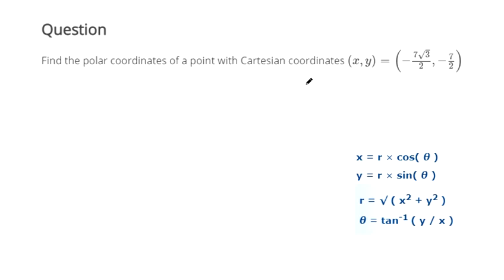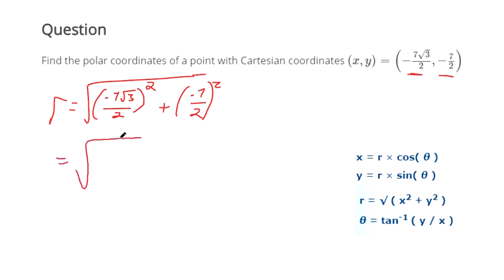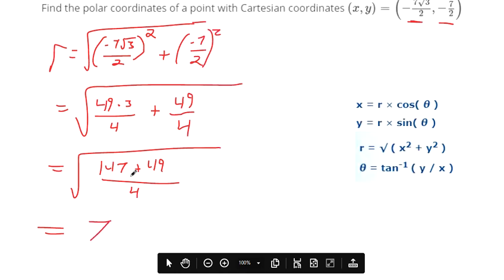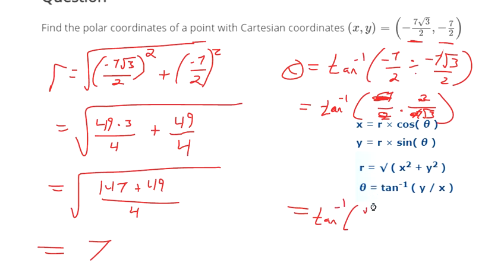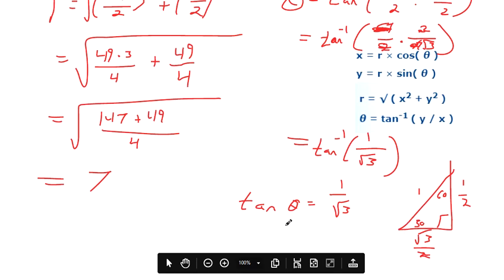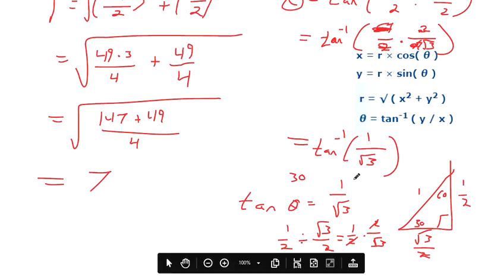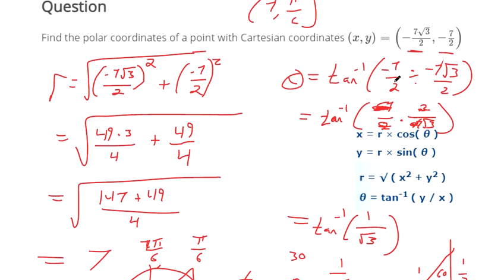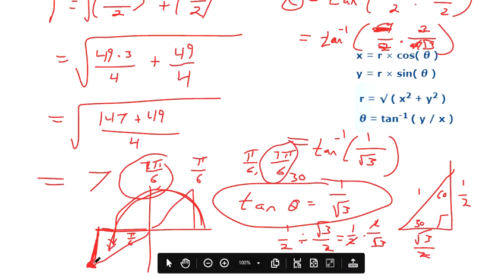Convert from rectangular coordinates to polar coordinates